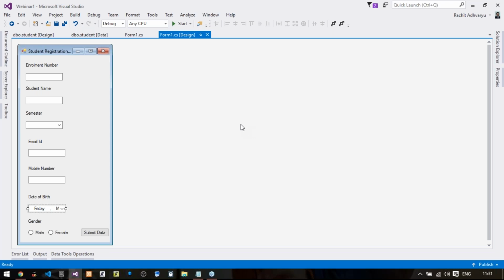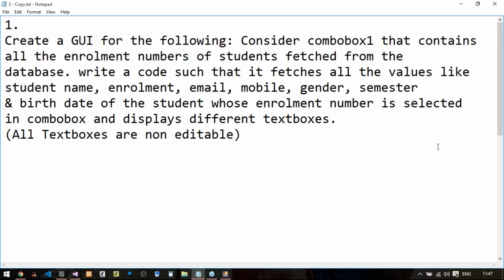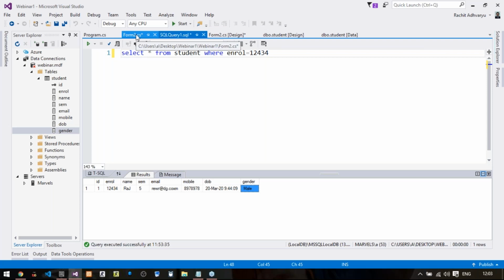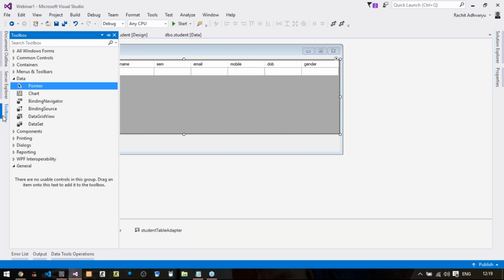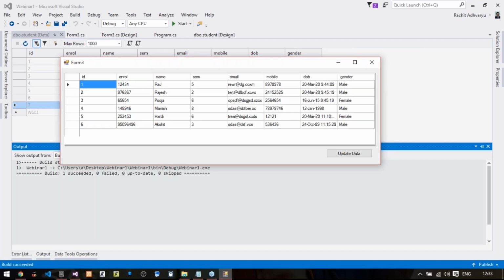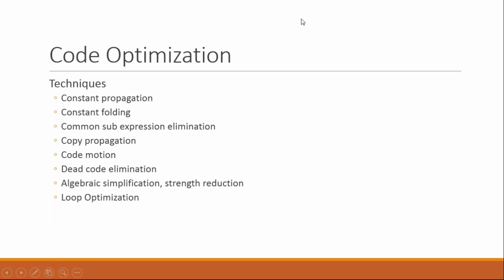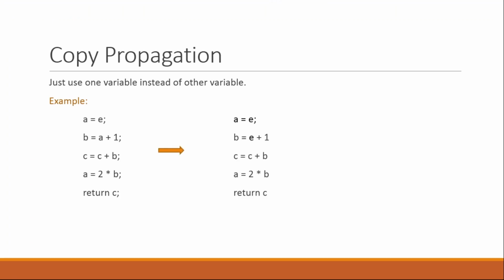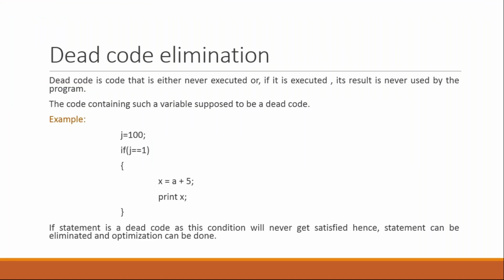6th Semester MU Webinar for Net - 20-3-2020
.Net: Database with Windows Forms